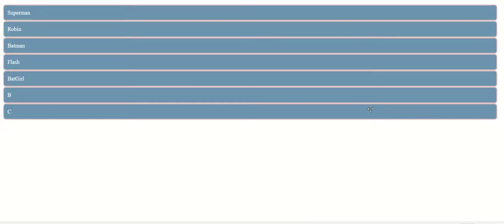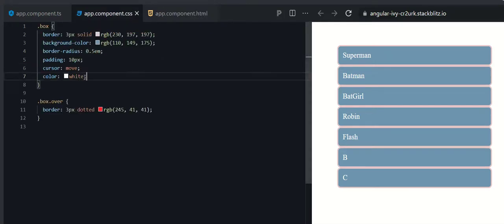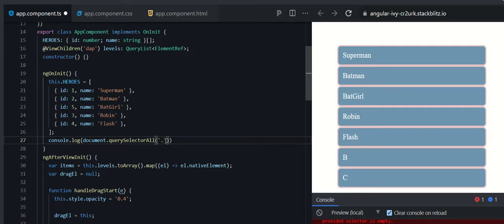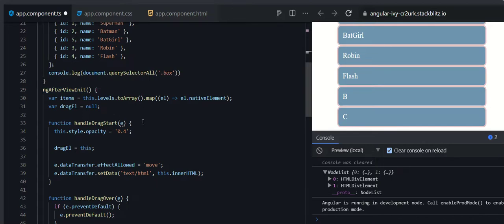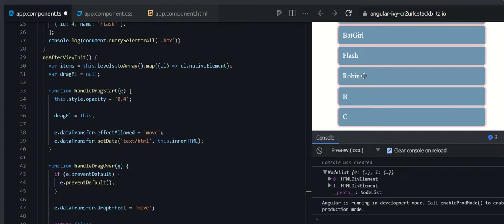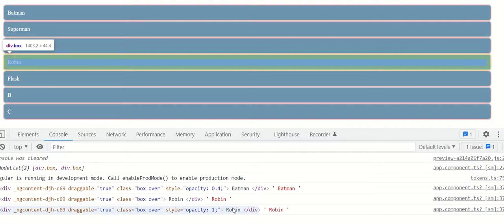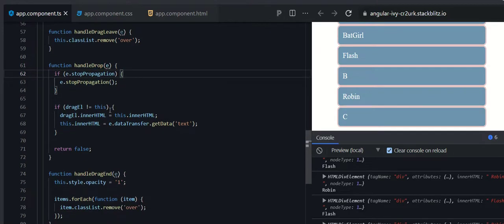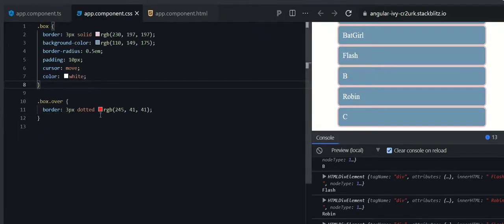Angular Drag and drop without any third party Library in English | ViewChildren draggable true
Event bubbling | Event capturing | stopPropagation